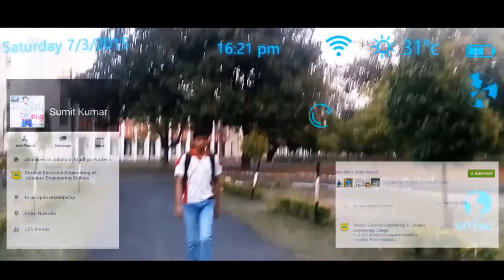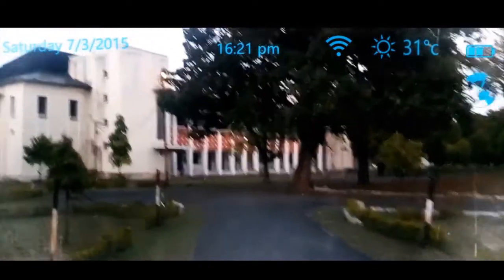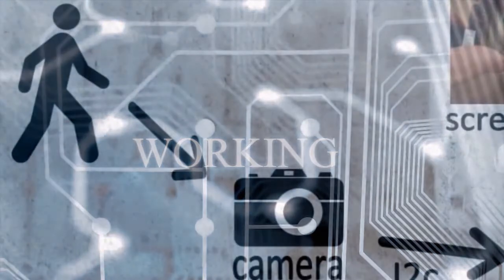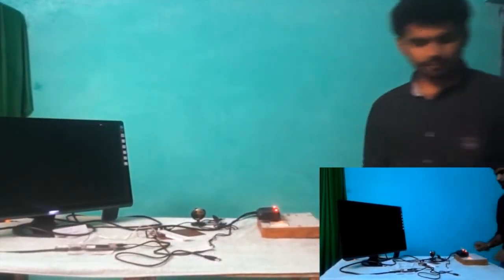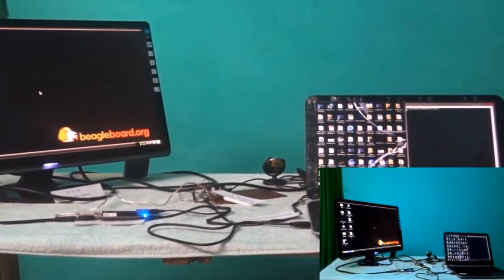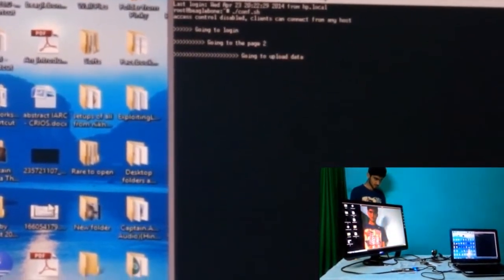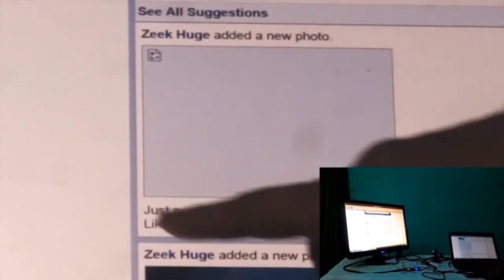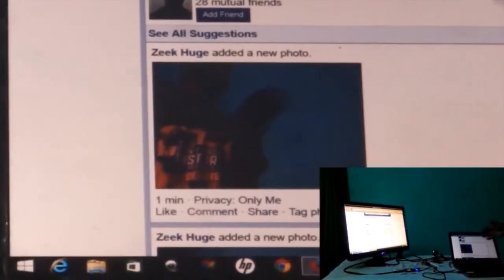TIIC IDC 2015-Team 1617 -"Third Eye"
The video is demonstration of the concept of Third Eye, the project that was proposed for TIIC IDC 2015.
Team Mentor- Dr. Agya Mishra
Team Members- Zubeen Tolani, Piyush Bahre
College- Jabalpur Engineering college